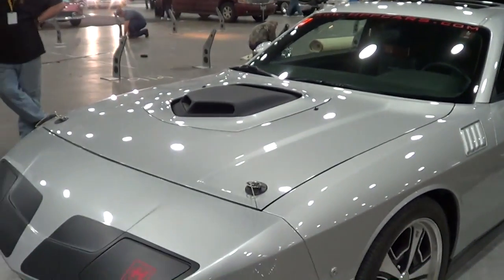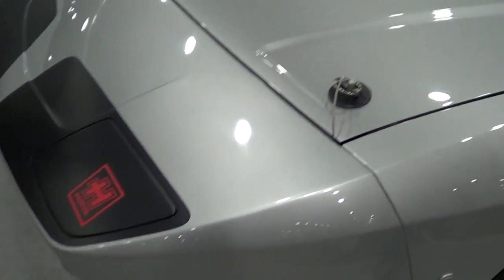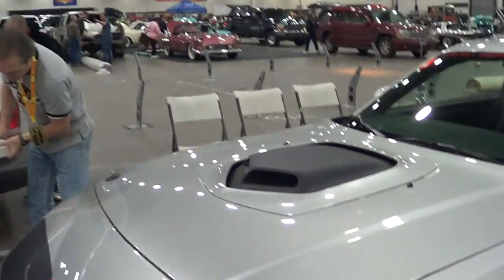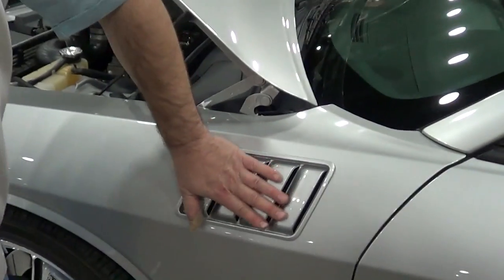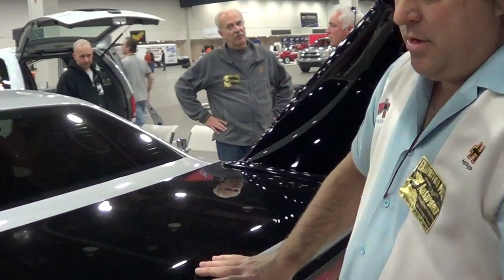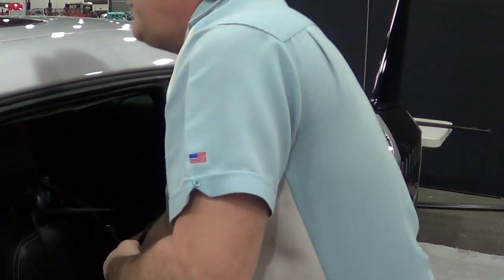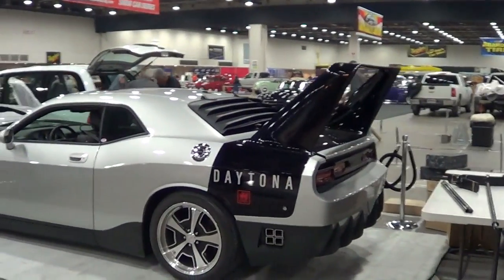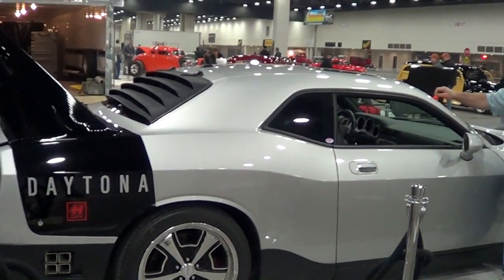2010 Challenger 'Daytona"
A 2010 Dodge Challenger that has been made to look like the Dodge Charger Dayton form the early 70's That I shot at the Detroit AutoRama 2013...very cool car. check it out!!!...Make sure you subscribe so that you don't miss any of the other cool cars I shot at this Show!!!
Video note I miss spoke I should have called it a Super Bird. not Super Bee...sorry..I got twisted
Also the car is a 2010 I said 2012.